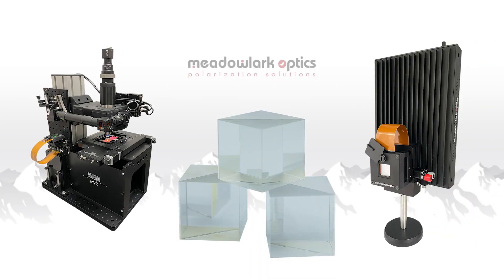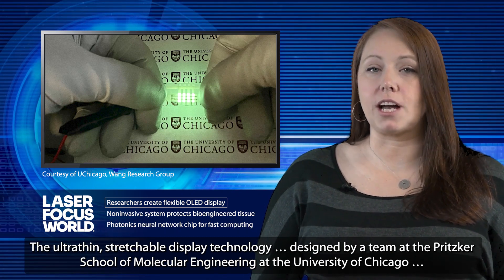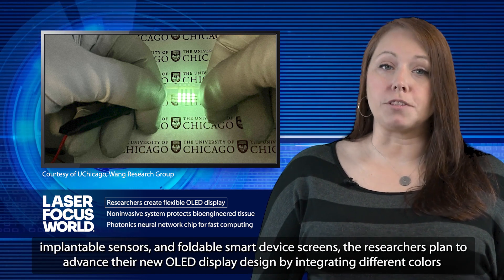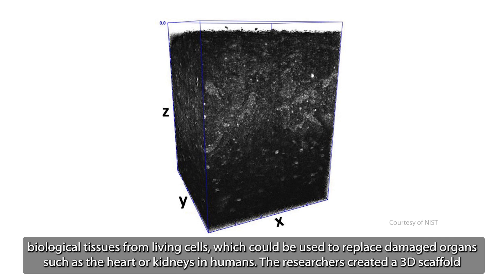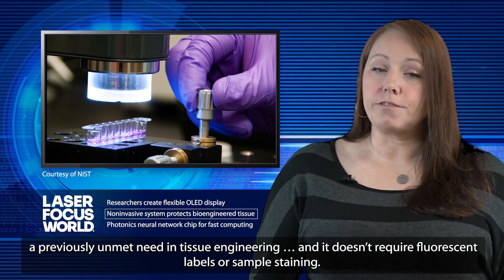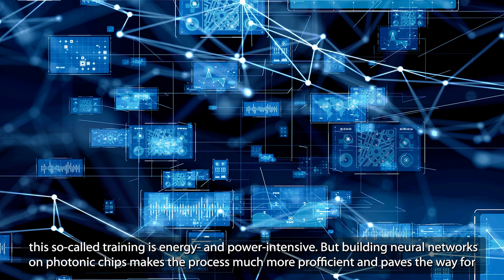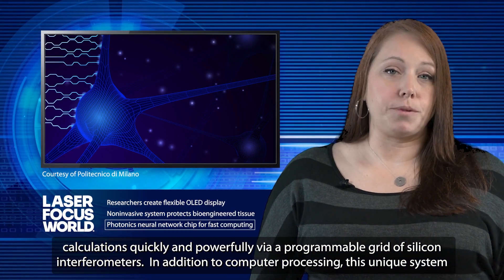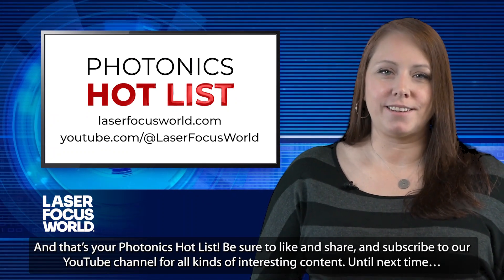Photonics Hot List: May 26, 2023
0:00 Intro

0:23 Flexible OLED display
Researchers in Chicago are working to revolutionize wearables, foldable computer and smart device screens, and potentially even ultra-thin implantable health monitoring tools with their take on conventional OLEDs. (Full story

1:31 Protecting bioengineered tissue
Bioengineered tissues, made from living cells, are becoming a viable option to replace damaged organs in humans. A National Institute of Standards and Technology-led team is helping push this to fruition with their development of a noninvasive crucial capability.

2:46 Photonics neural network chip
Conventional neural networks are getting a boost in their pairing with photonic chips—a development that show promise for applications including more powerful computer processing, data mining, and quantum computing. (Full story

4:02 2023 Innovators Awards
Don’t miss your opportunity to shine a spotlight on the trailblazing contributions you’re making to the photonics industry with the Laser Focus World Innovators Awards! The deadline to enter is June 2; learn more and submit your entry